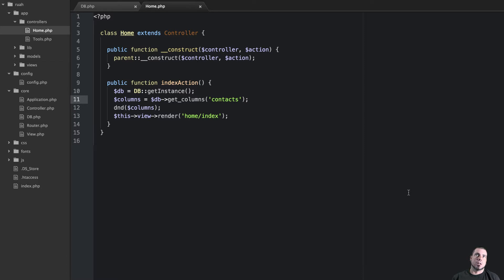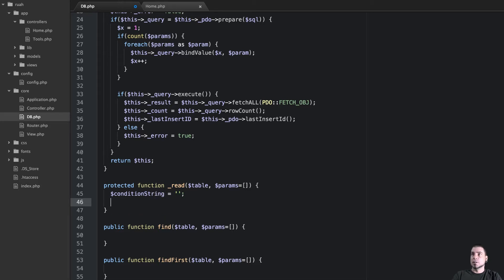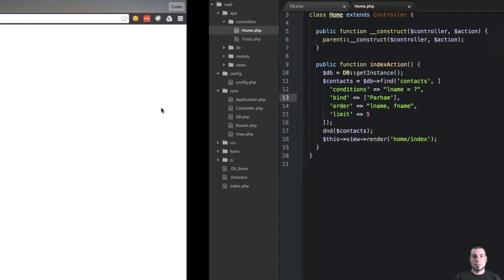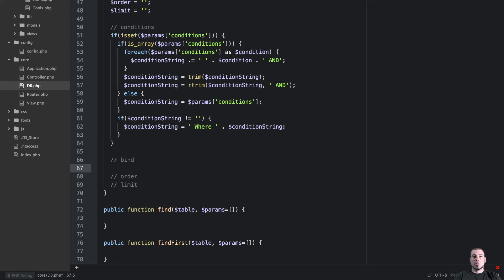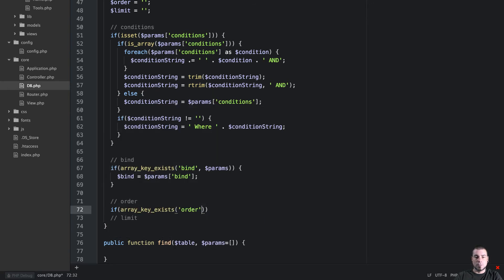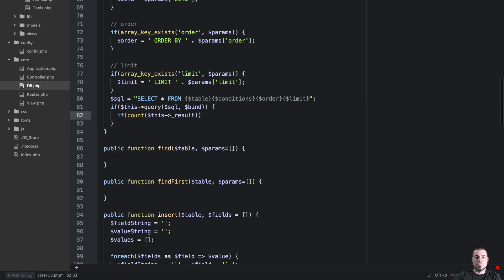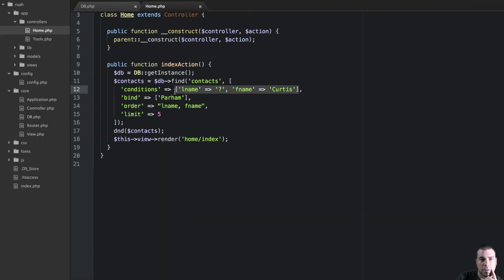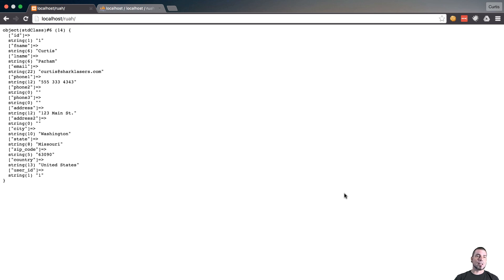DB Wrapper Part 6